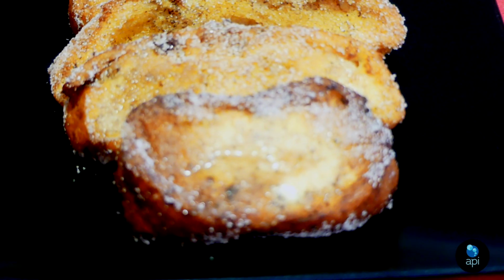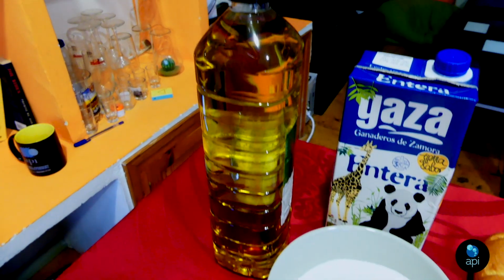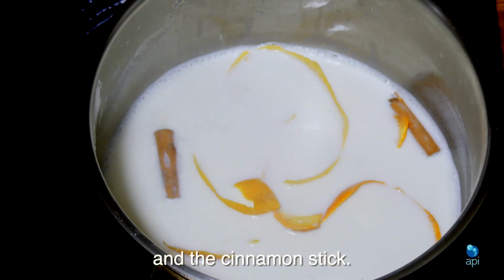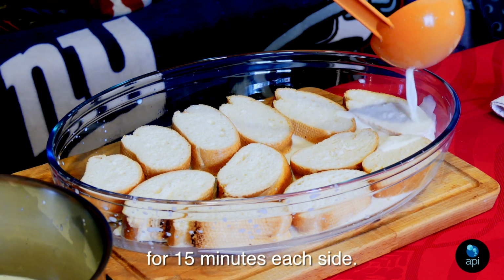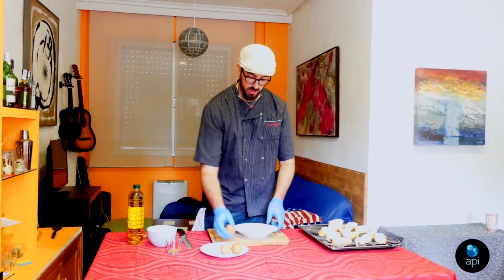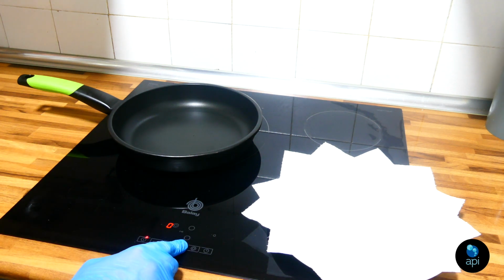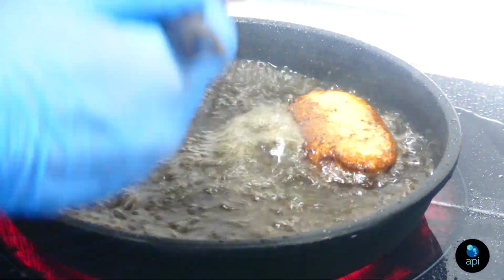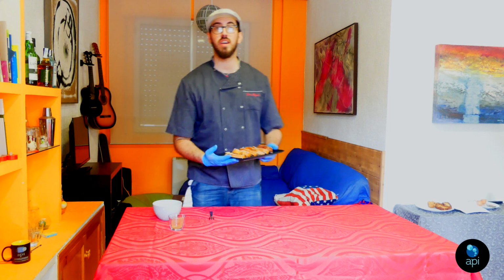TORRIJAS!! 🍞🍞🍞The [TRADITIONAL] recipe, by API!!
WHO WANTS TO KNOW HOW TO COOK TORRIJAS?

API brings you the authentic recipe with Don Miguel (you can find all his recipes in
At the end of the video you have all the ingredients and the preparation.